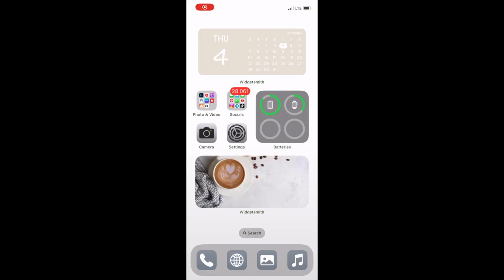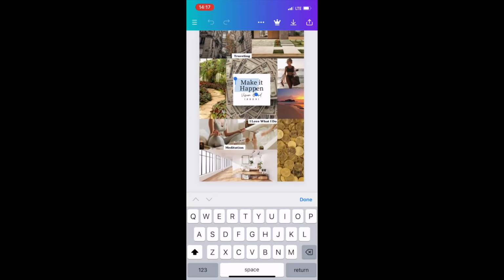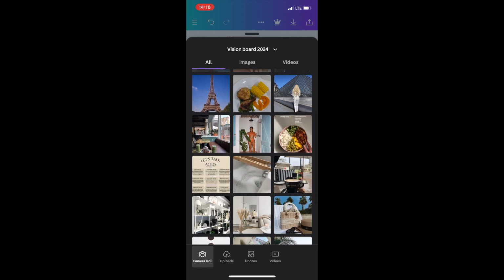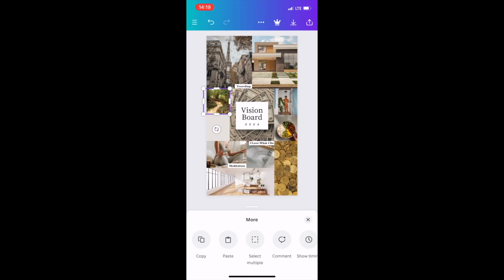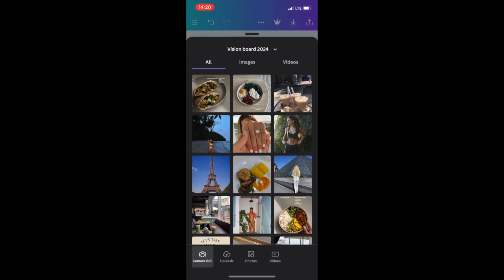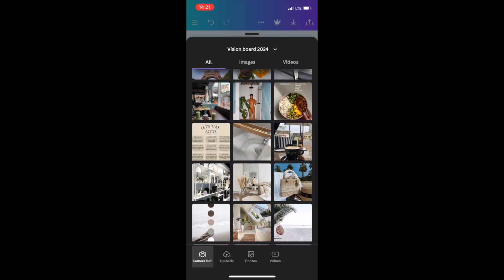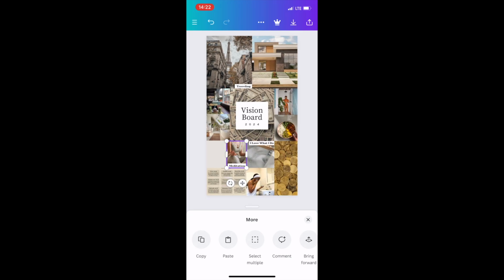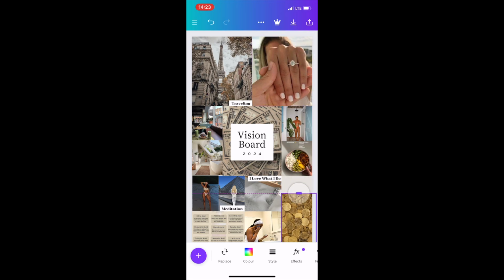Let's VISION BOARD | Easiest method | Step by step tutorial, digital and mobile friendly |2024 RESET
Hey my loves. Happy 2024
Let;s create a vision board together, step by step using Canva.
This is such an easy method, literally anyone can do it.

I don’t own any of the music rights in this video.